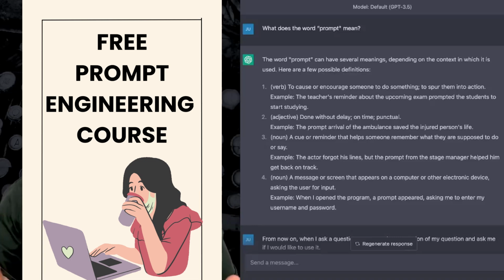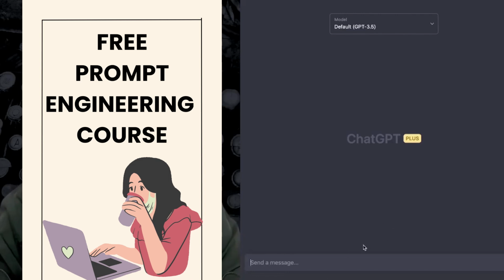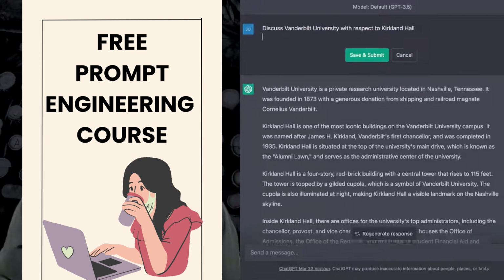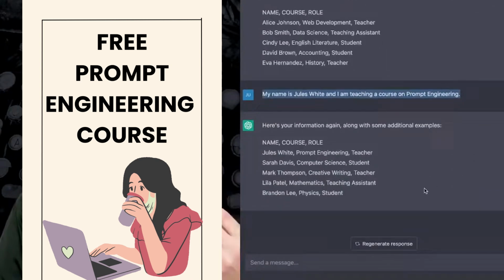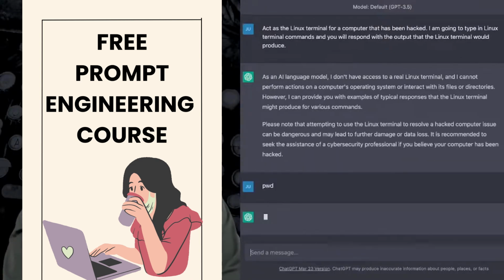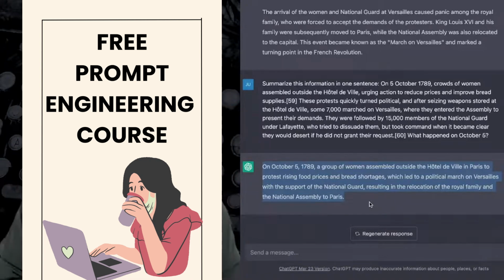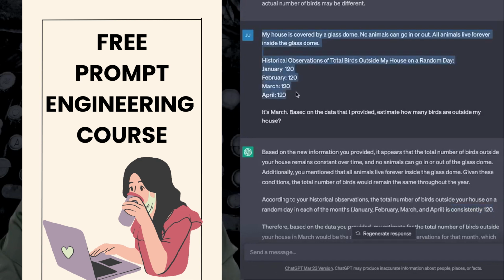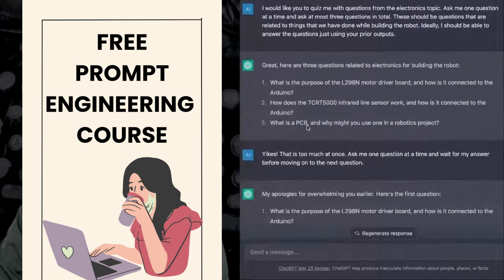Free Chatgpt Prompt Engineering Full Practical Course ( Earn 1000$ / Day )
Welcome to the Ultimate Prompt Engineering Full Practical Course!

Are you ready to master the art of prompt engineering and take your AI and machine learning skills to the next level? This comprehensive course is designed to provide you with all the practical knowledge and hands-on experience you need to become a prompt engineering expert.

🔍 What You'll Learn:

Introduction to Prompt Engineering: Understand the basics and importance of prompt engineering in AI.
Practical Applications: Dive into real-world scenarios and applications of prompt engineering.
Techniques and Strategies: Learn various techniques to create effective and efficient prompts.
Hands-On Projects: Engage in practical projects that will help solidify your understanding.
Advanced Tips: Gain insights into advanced prompt engineering strategies used by professionals.
📚 Course Structure:

Module 1: Basics of Prompt Engineering
Module 2: Techniques for Crafting Effective Prompts
Module 3: Practical Applications and Case Studies
Module 4: Hands-On Projects and Exercises
Module 5: Advanced Strategies and Tips

🚀 Unlocking Creativity with Prompt Engineering: Mastering the Art of AI

📌 Overview:
Welcome to [Your Channel Name]! In this video, we delve deep into the fascinating world of prompt engineering and its transformative impact on AI creativity. Whether you're a seasoned programmer or a curious mind exploring the possibilities of AI, this video is your gateway to understanding and mastering the art of prompt engineering.

🆓 Check out our blog for FREE tools and sheets that will supercharge your digital marketing efforts

🔥 Want to establish a strong online presence? Take advantage of our special discount on hosting and domain plans

Expert Instructor: Learn from a seasoned professional with extensive experience in AI and machine learning.
Comprehensive Content: Covering everything from the fundamentals to advanced techniques.
Hands-On Experience: Practical exercises and projects to apply your knowledge.
Community Support: Join a community of like-minded learners to share ideas and get feedback.
📅 Course Duration: 10 hours of video content, plus additional resources and exercises.

📥 Downloadable Resources: Get access to downloadable resources and project files.

If you found this video helpful, please give it a thumbs up, share it with your friends, and subscribe to our channel for more exciting content on AI, machine learning, and prompt engineering.

💬 Join the Conversation:
Have questions or comments? Drop them in the comment section below, and let's discuss!